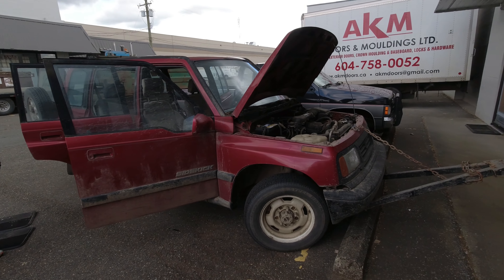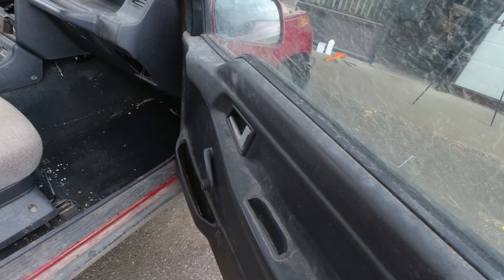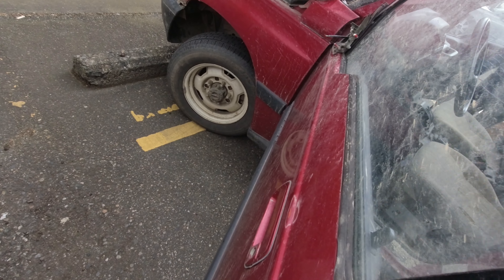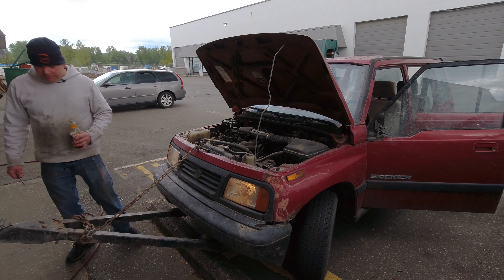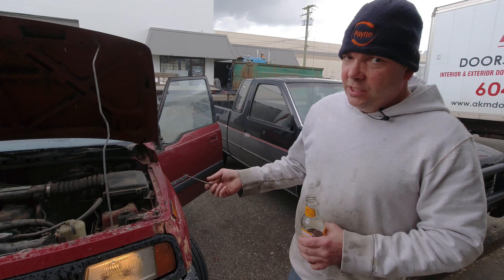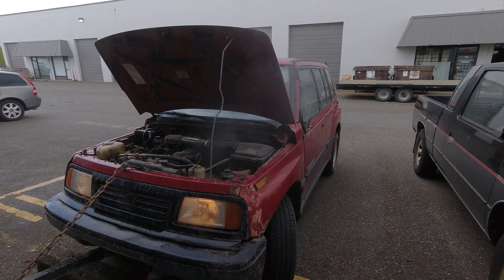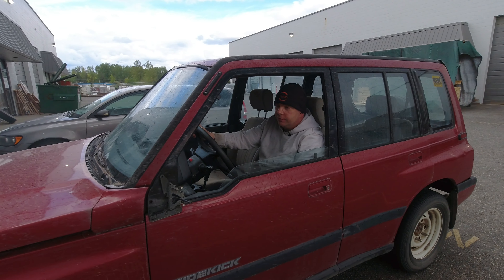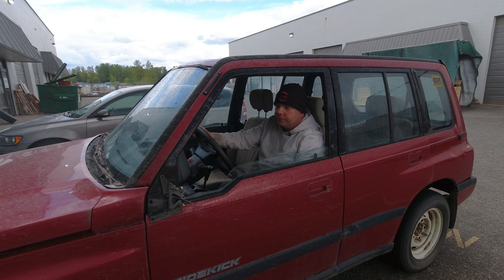And Now... The Start-Up! Our project Sidekick runs... (Ep.2)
Exciting times have arrived and with them a new group of videos begins!
My wonderful girlfriend Judy and I have finally pick up our own Sidekick!
Join us for fun and frustration as we tackle the multitude of issues within and try to make a decent rig out of this little beater.
The plans include a new transmission, a head gasket (or new engine), a ton of rust repair, bumpers, rock sliders, a suspension lift and much, much more.
This is an opportunity for Judy to learn all sorts of repair and maintenance skills and get her hands dirty with a bit of basic fab work as well. Maybe you'll pic up a tip or trick as well or, better yet, pass some on to us!